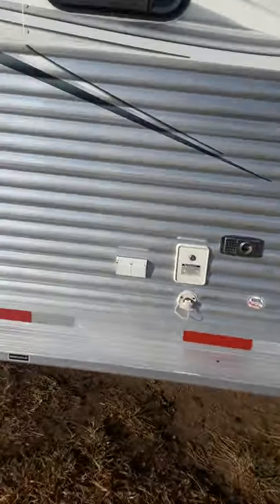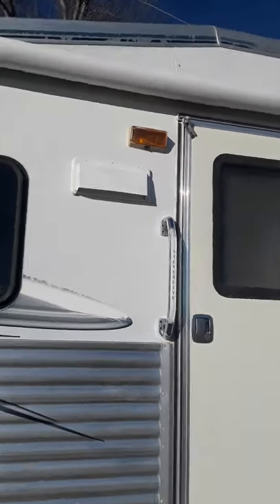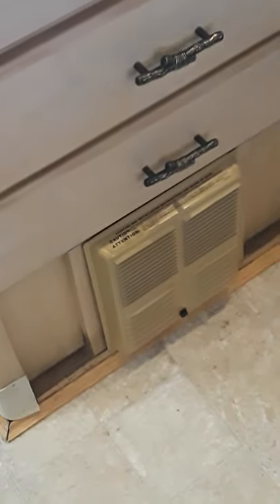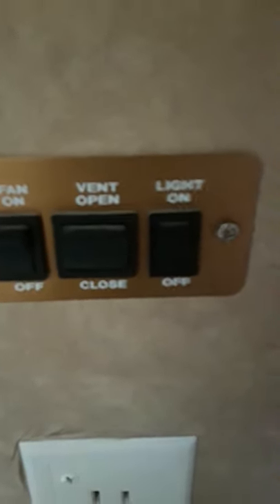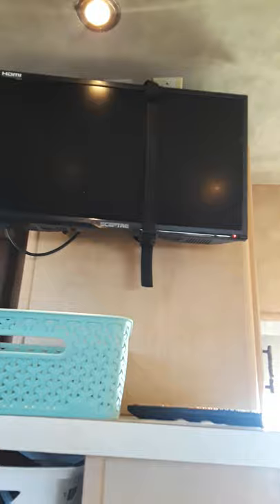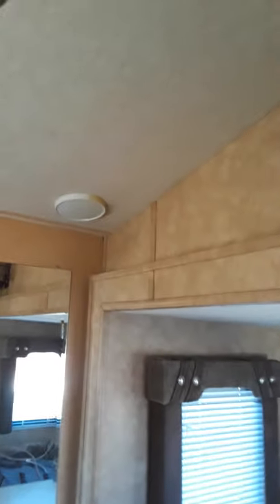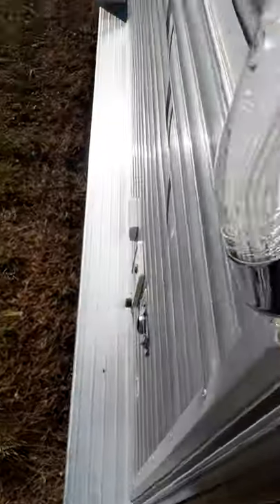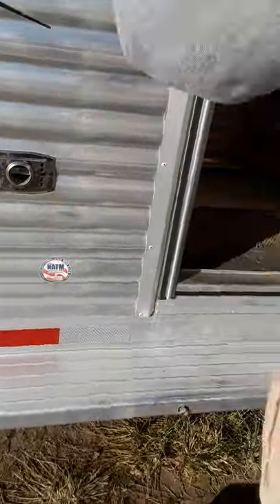Silverlite05Spirit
This video is a walk through of 2005 Silverlite Spirit 3 horse slant with living quarters and 6 ft slide out that is for sale, $25000. contact info: located Valley Falls, Kansas 66088.  NE corner of Kansas, 35 miles north of Topeka, KS